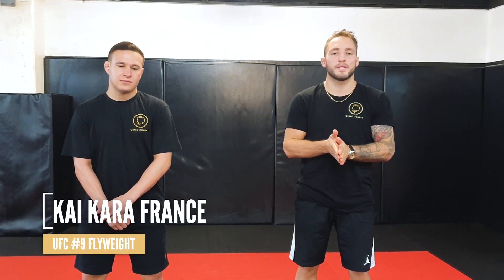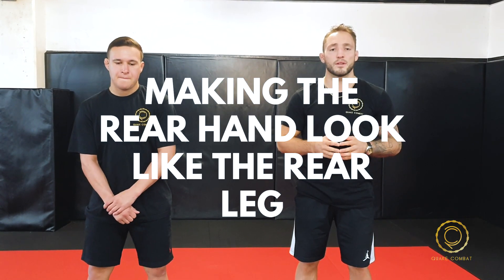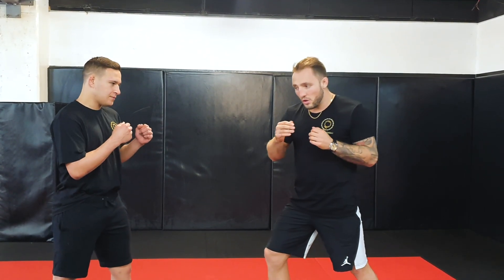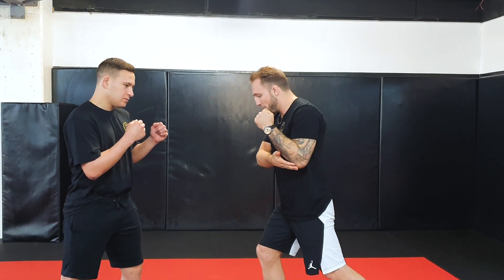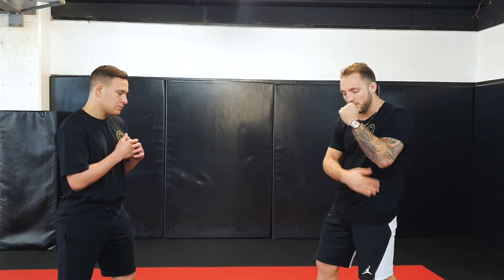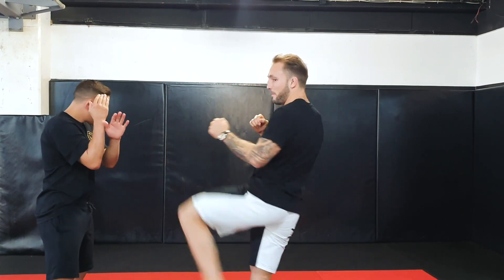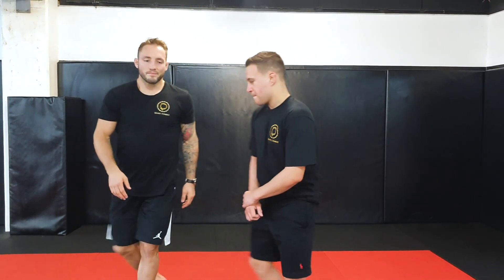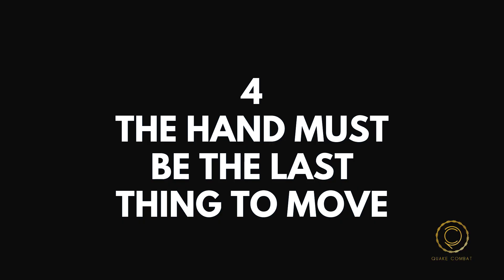Disguising the Rear Hand as the Rear Kick with Kai Kara France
In today’s video we are going to go over how to make the rear hand look like the rear leg.

Have you ever fought an opponent whose stance is opposite of yours and freeze up?

Sometimes it can be hard to tell if the left leg is coming or the left hand.   I know all too well because I've suffered at the hands of this. In this video, I'll explain why it's hard to tell the difference between the rear kick and rear hand, and we will go over in detail how to disguise your rear hand as your rear kick.

I recently fought a southpaw fighter from Bangkok named Rungrawee in EM Legend. I won the first fight, and he beat me in the rematch via a close split decision.  While he didn't have a huge arsenal, he had a really hard left kick.  Since he was skilled at disguising the straight as the rear kick, this posed way more issues and made the fight much more difficult than it would've otherwise been.

Try this out in sparring and see if this technique gives your sparring partner problems.

I'm joined by my teammate and UFC #9 Flyweight Kai Kara France at City Kickboxing.

I'm excited to share that I'll be launching a course soon.

Also, be sure to join my closed facebook group and be part of a community of like minded martial artists.